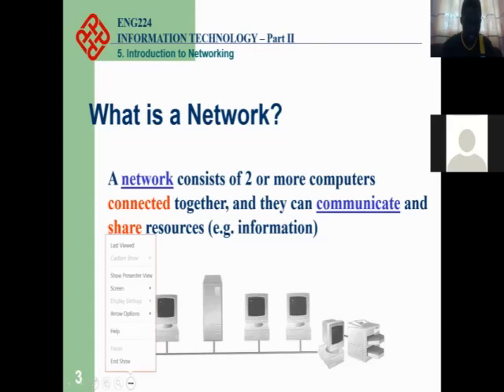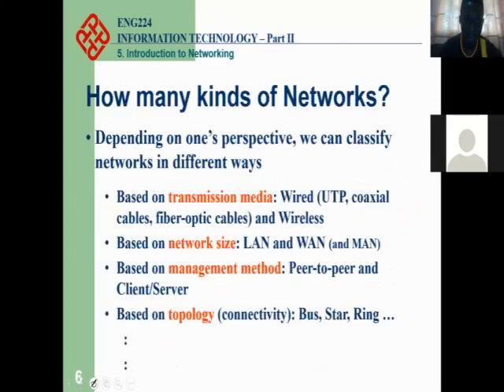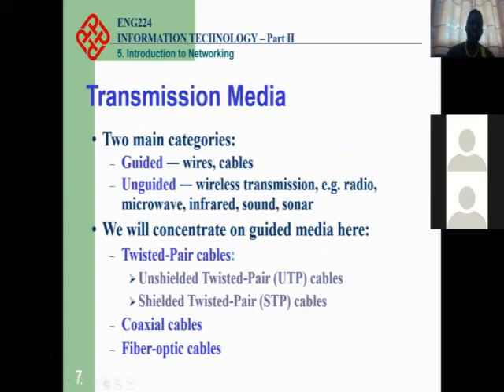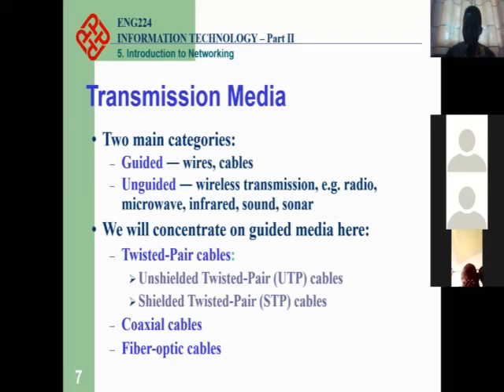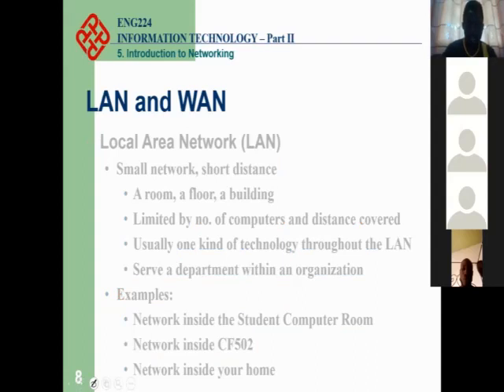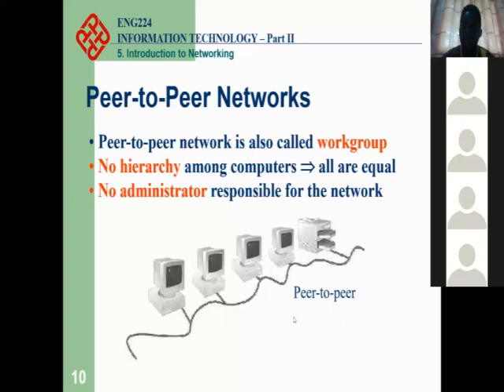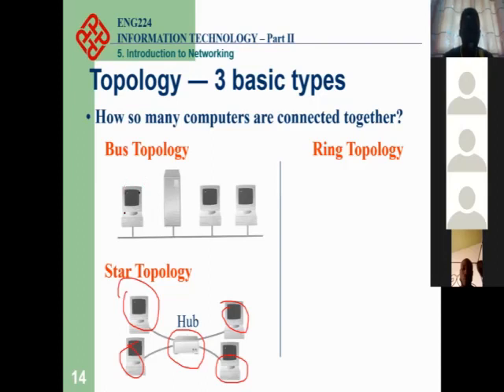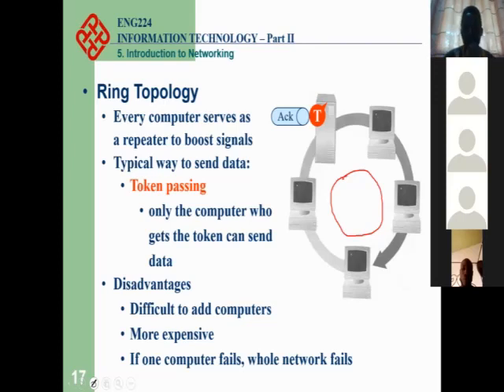Introduction to networks by Mathias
Networks introduction lecture for Mildmay Institute of Health Sciences (MIHS)

School of Nursing and Midwifery